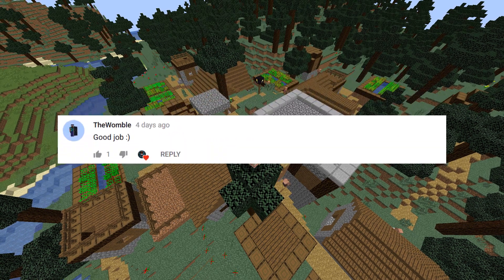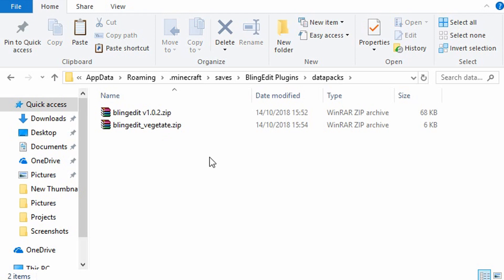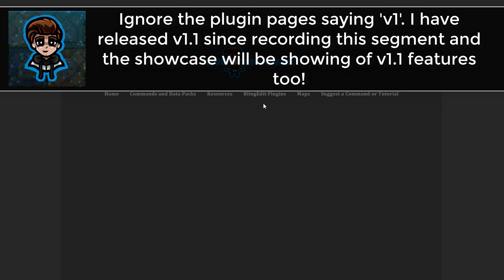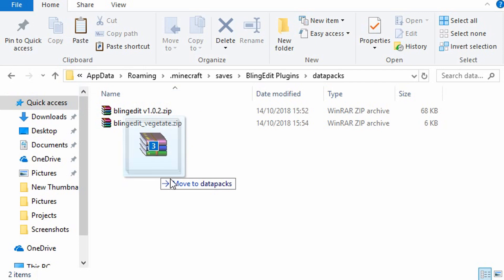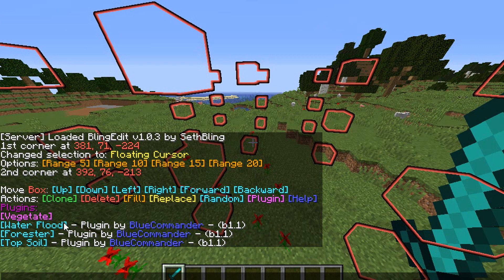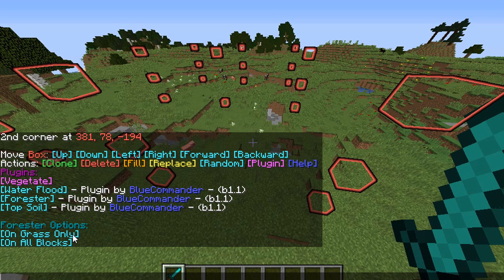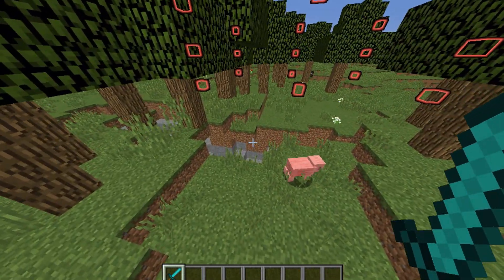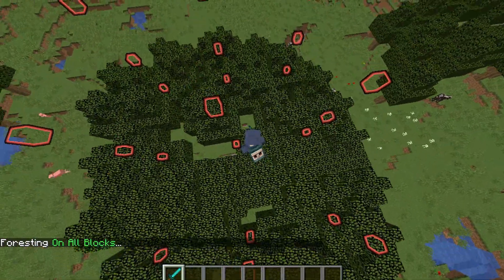[BlingEdit Minecraft] My Three Plugins! (TopSoil, Forester, Water Flooder)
𝐂𝐥𝐢𝐜𝐤 𝐒𝐡𝐨𝐰 𝐌𝐨𝐫𝐞! (𝐏𝐥𝐞𝐚𝐬𝐞)

sᴜᴘᴘᴏʀᴛᴇᴅ ᴠᴇʀsɪᴏɴs - 1.13, 1.14, 1.15, 1.16
(ᴡɪʟʟ ᴀʟsᴏ ᴡᴏʀᴋ ɪɴ ᴀʟʟ sᴜʙᴠᴇʀsɪᴏɴs ᴇɢ 𝟷.𝟷6.2)
𝐌𝐮𝐬𝐢𝐜 𝐚𝐧𝐝 𝐒𝐨𝐮𝐧𝐝 𝐄𝐟𝐟𝐞𝐜𝐭𝐬:
Living Single
Ark